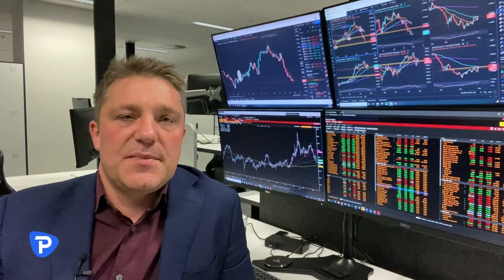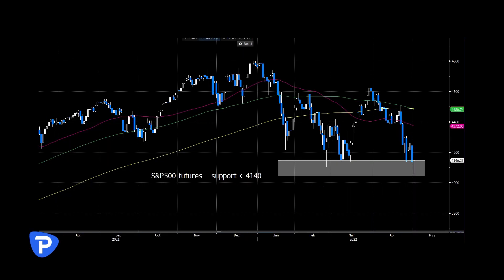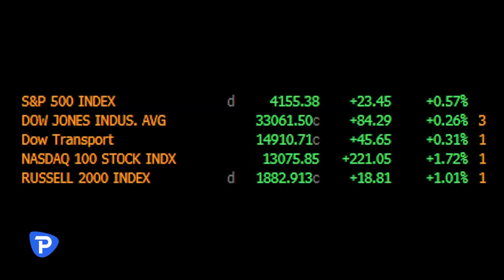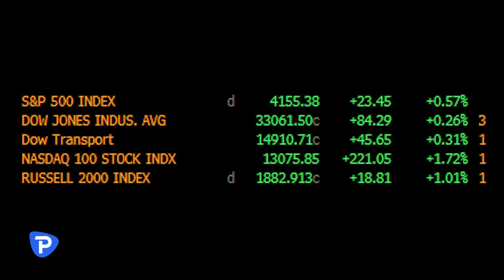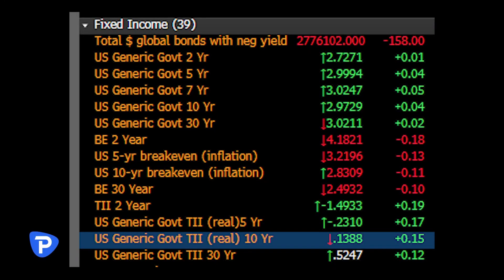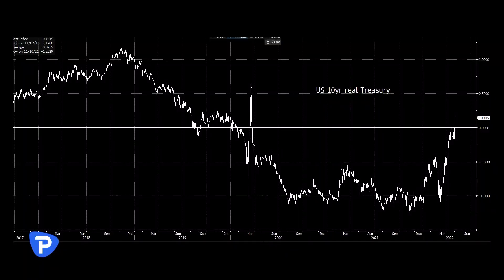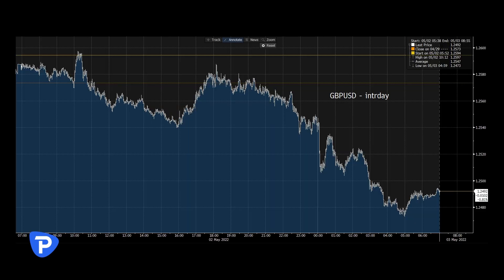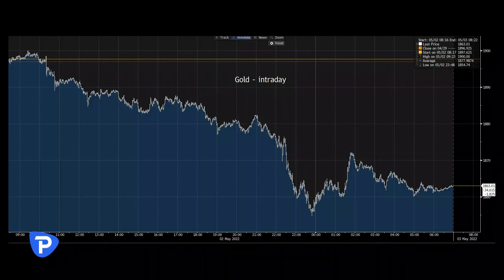Markets in 2 Minutes: EU Flash crash, RBA meeting and more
A lively market session coming through. A European flash crash and the buyers have stepped in to support US equity markets.

The USD has been the place to be, with US real rates up, gold lower.

All eyes on the RBA meeting - see our preview from y'day 👌